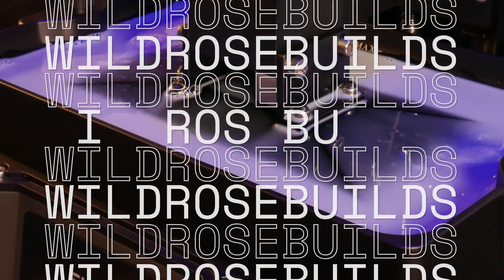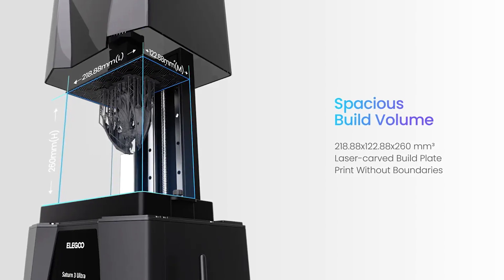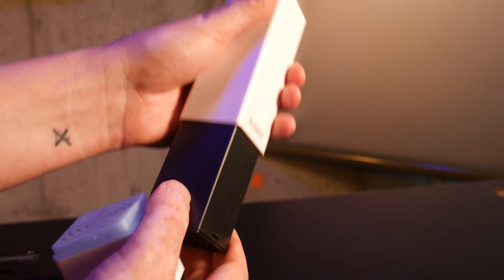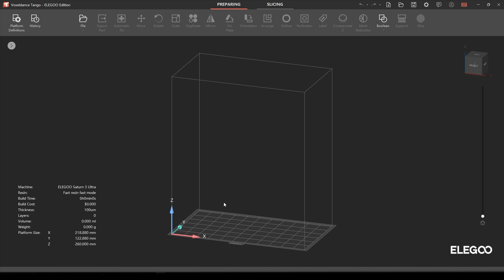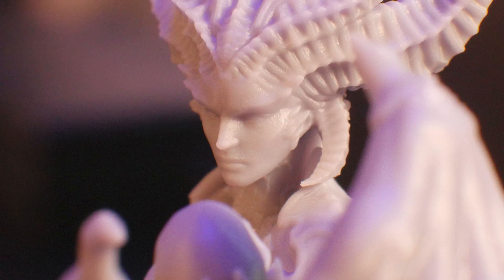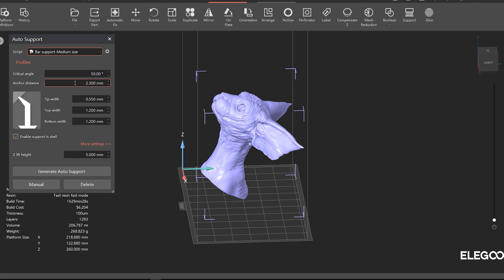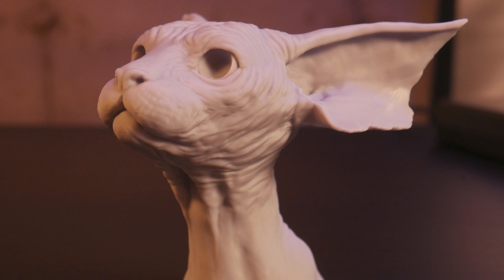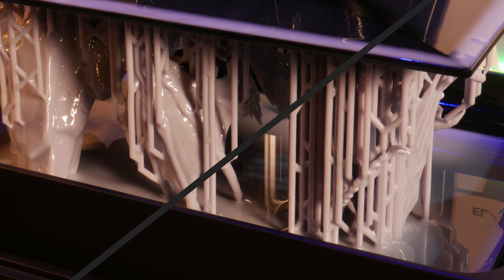Insane 12k Resolution on the new Elegoo Saturn 3 Ultra // first look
Here’s a first look at the new $499 Saturn 3 ultra from elegoo.

Special thanks to @ElegooOfficial  for sponsoring this video and providing the saturn 3 ultra for me to take a look at.